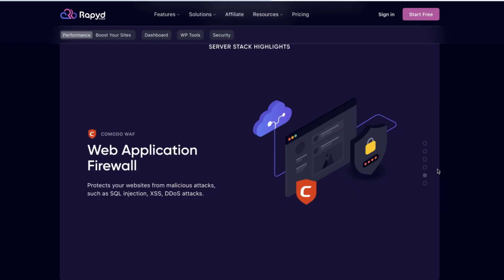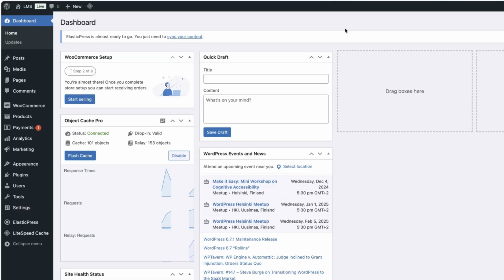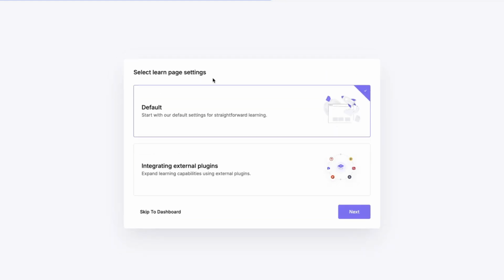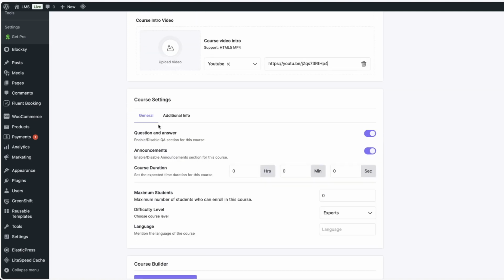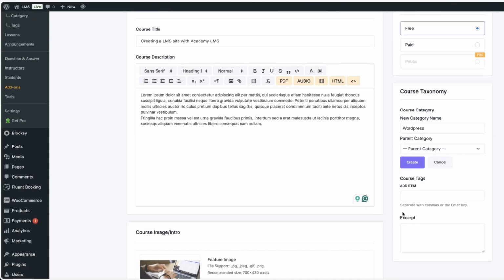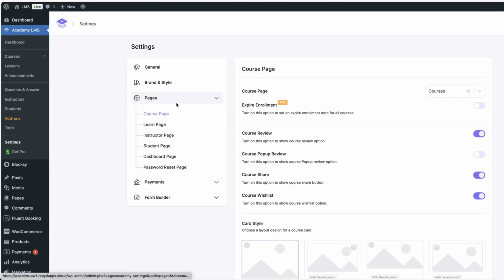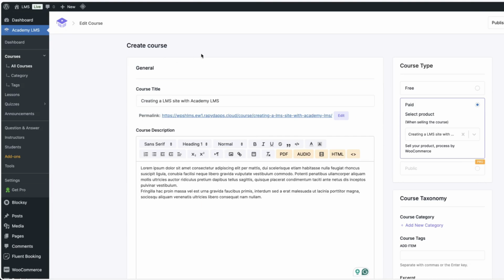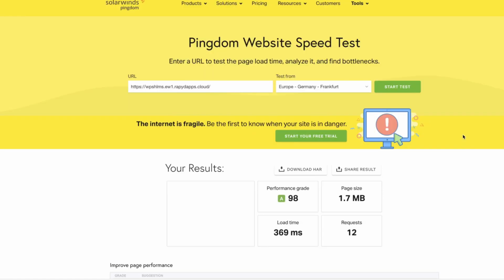Academy LMS + Rapyd Cloud: The Complete Course Selling Setup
In this video, I’ll show you how simple it is to sell courses online using Academy LMS and Rapyd Cloud Hosting. These tools make it easy to create, manage, and deliver courses while providing a great experience for your students. If you’re ready to start your online course journey, this is the perfect solution!